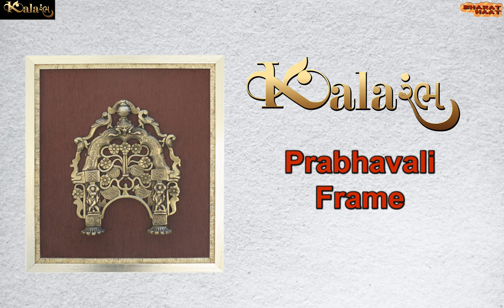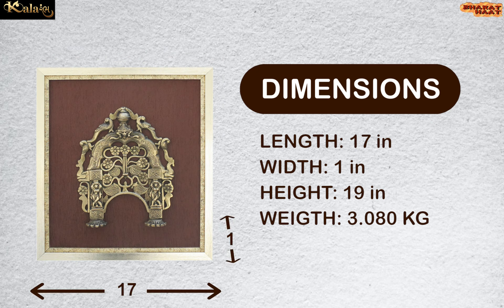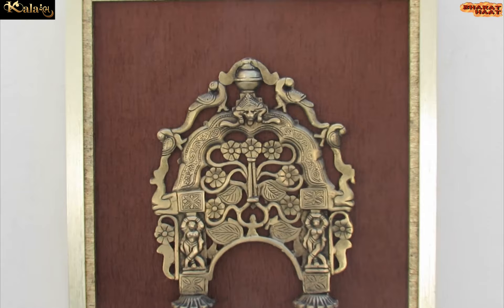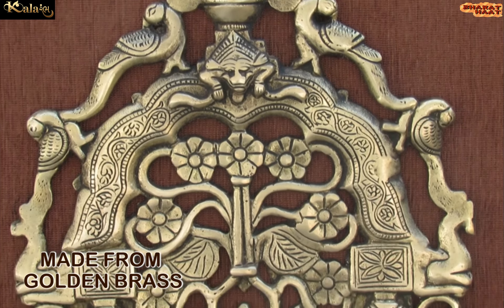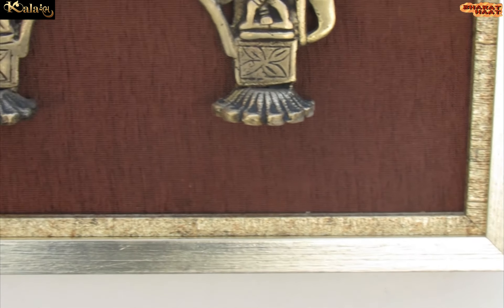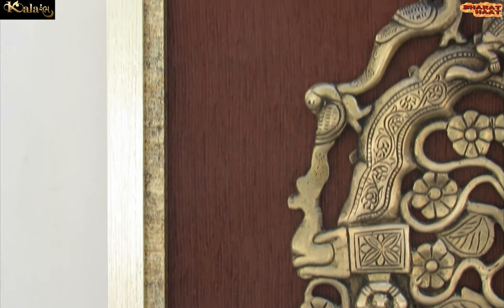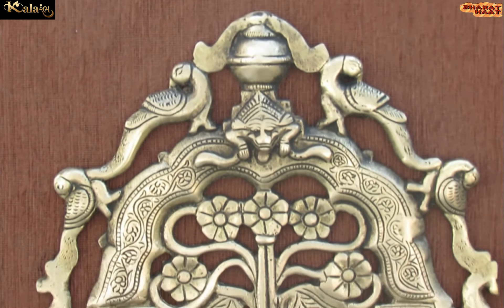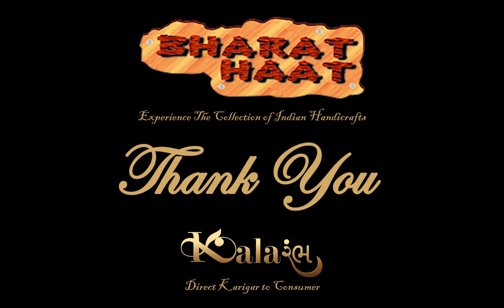Pure Brass Prabhavali Frame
➡️ 𝐏𝐫𝐨𝐝𝐮𝐜𝐭 𝐃𝐞𝐭𝐚𝐢𝐥𝐬
Product Name: Prabhavali Frame
Product Code: BHF08476
Color: Brass Golden Yellow
Material: Brass & Wooden